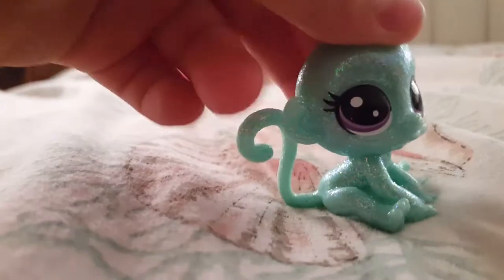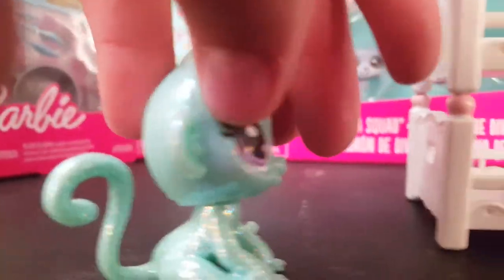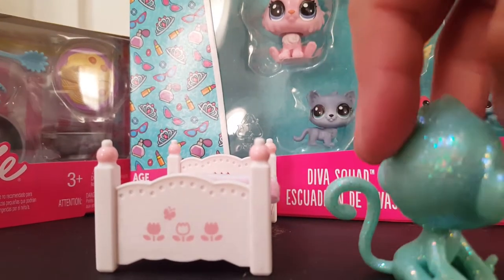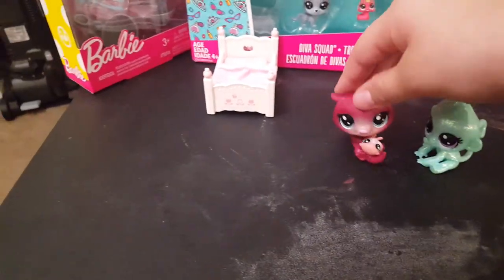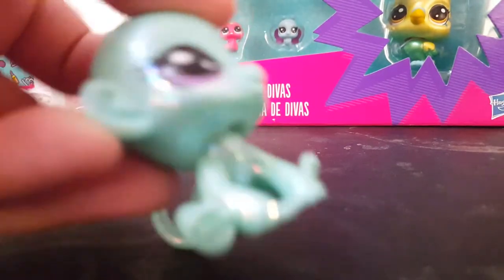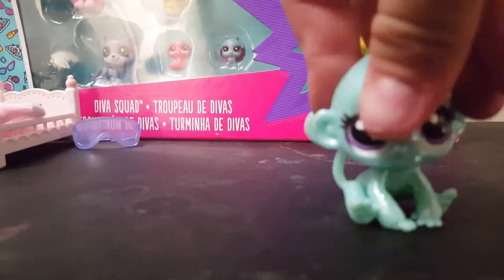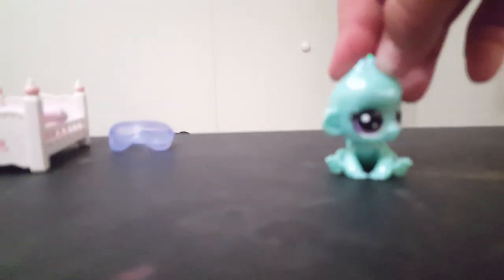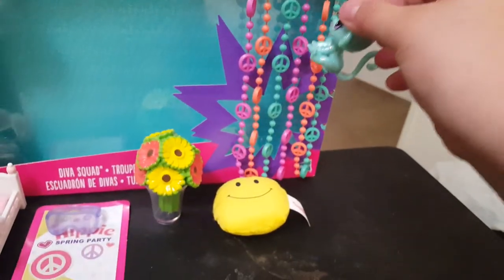Lps toy review of the new generation of lps